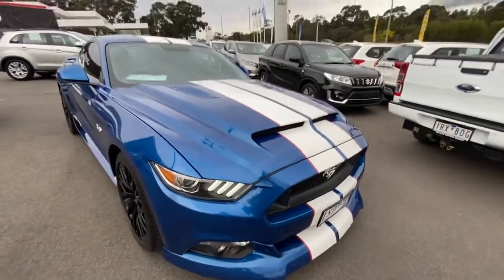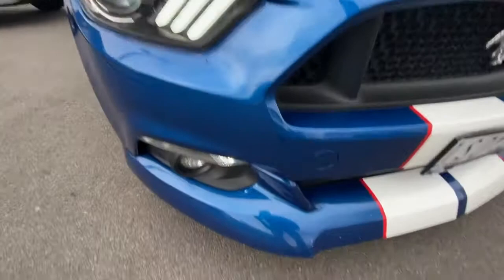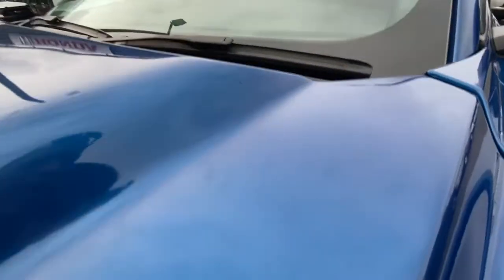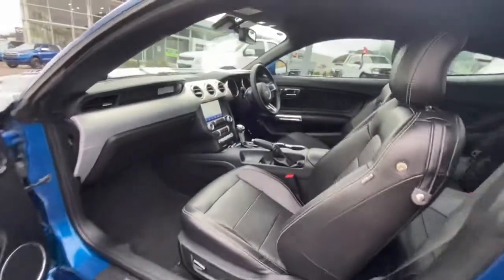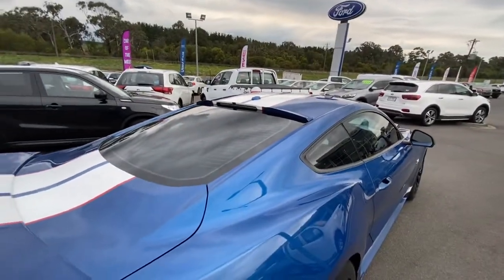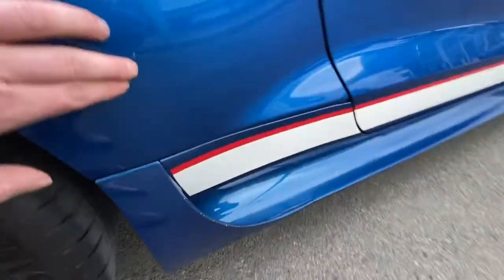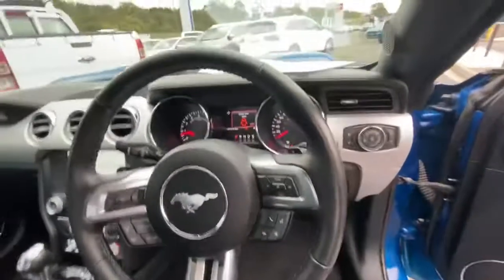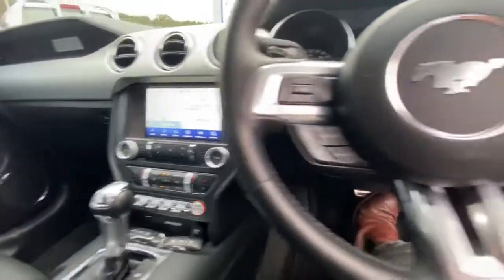2017 FORD MUSTANG GT V8 with Exhaust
List of updates/mods:
- custom stripes
- ford full body kit
- ford performance exhaust
- h pipe
- harrop cold air intake with stage 1 tune
- cervini air raid bonnet
- led lighting upgrade
- tri bar multi colored lights (Bluetooth)
- devil eye lights (Bluetooth)
- sync 3.4
- full service history with Ford

💻 Purchase your new or pre-owned vehicle 100% digitally.

∙ Online shopping
∙ Virtual consultations
∙ Virtual document delivery
∙ Home delivery